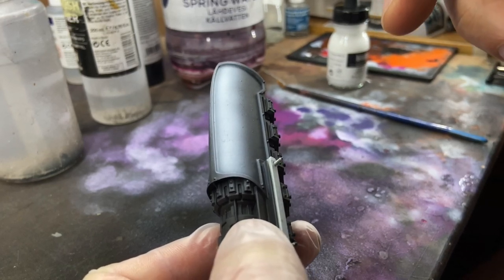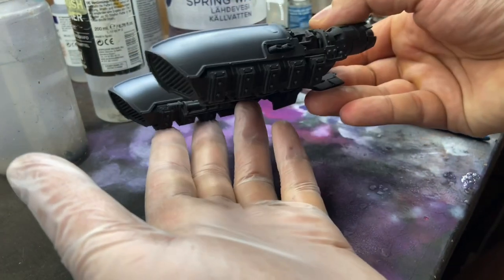HoHS ep.9 Blue/green panels on Custodes Pallas Grav Attack skimmer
How to airbush the panels of a pallas grav attack skimmer.